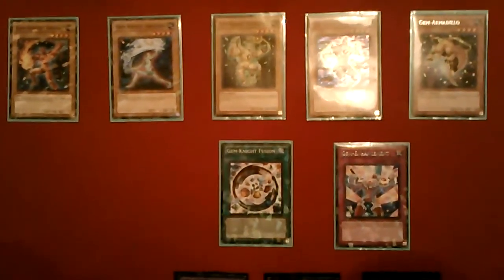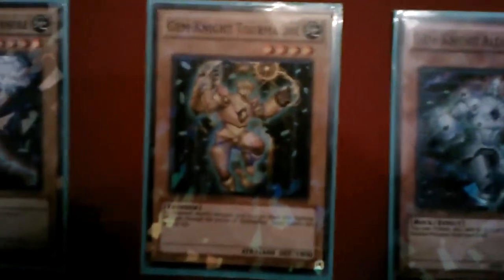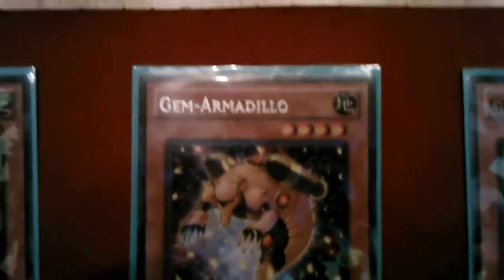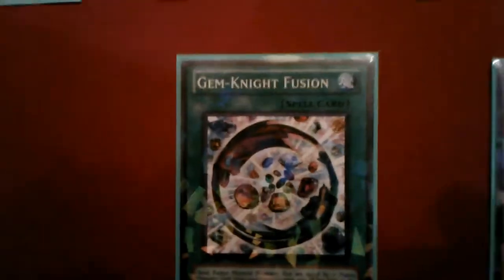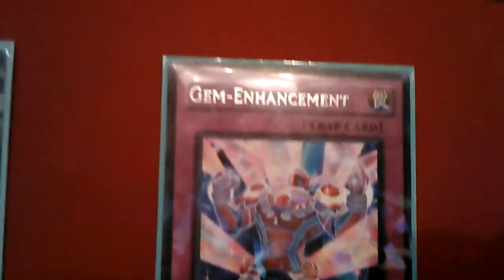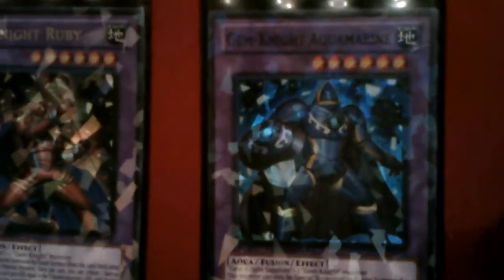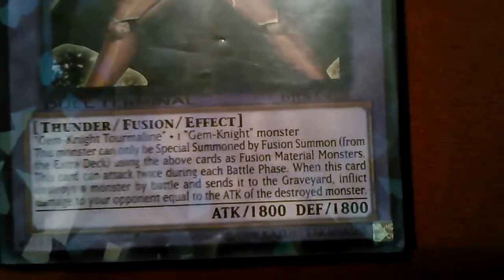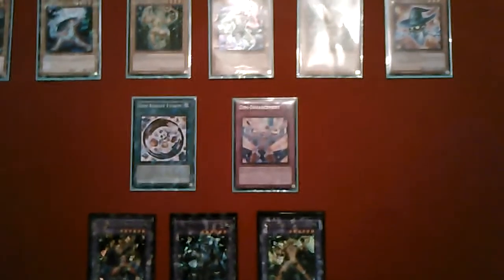Duel Terminal 5 - Gem-Knight Card Review